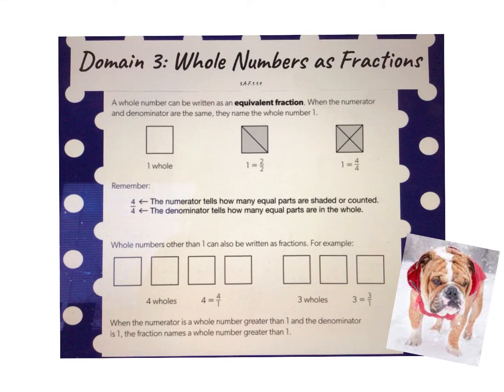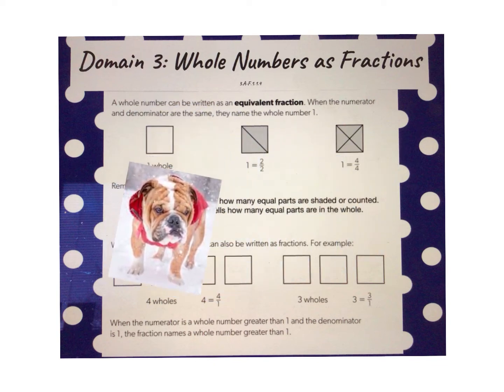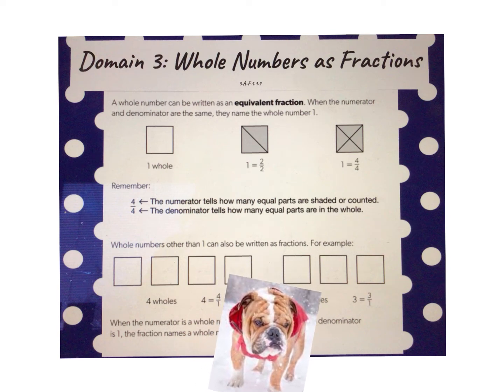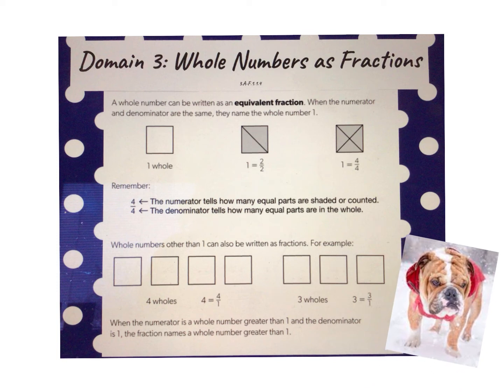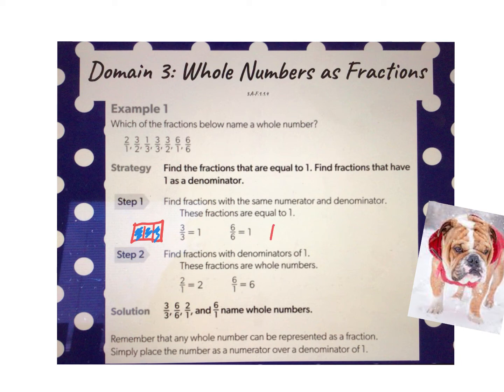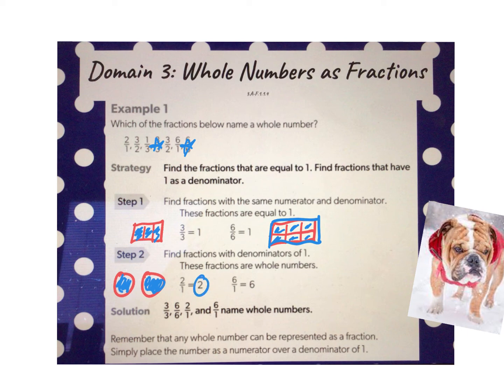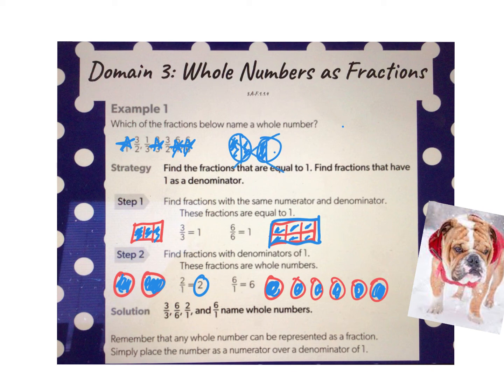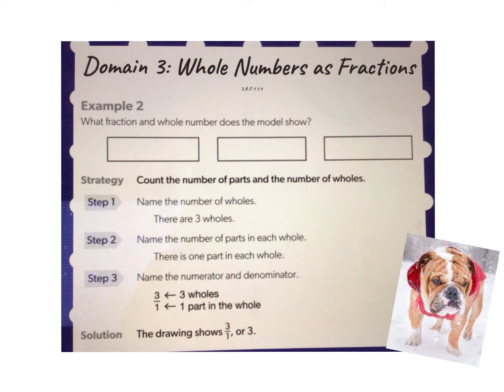Whole Numbers as Fractions ~ Day 1.mp4